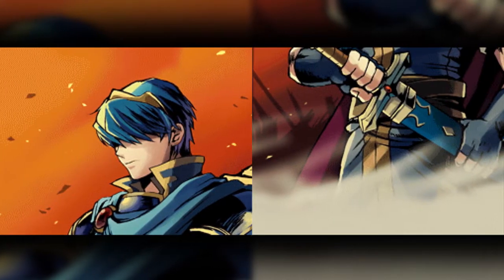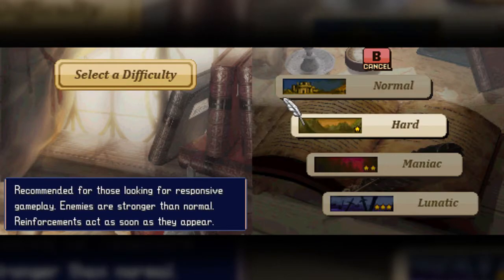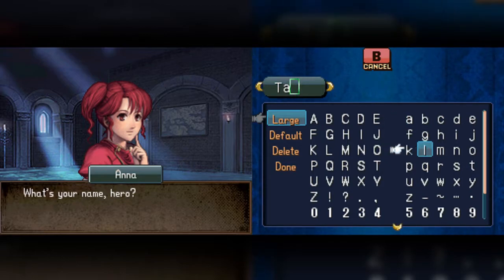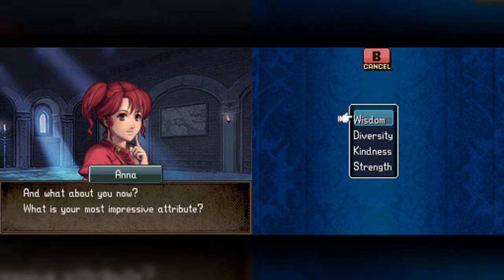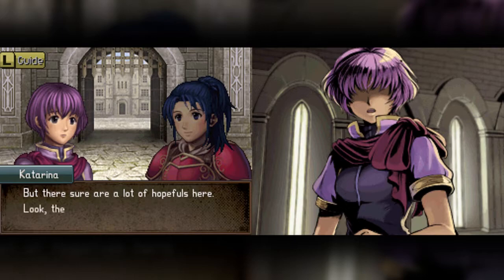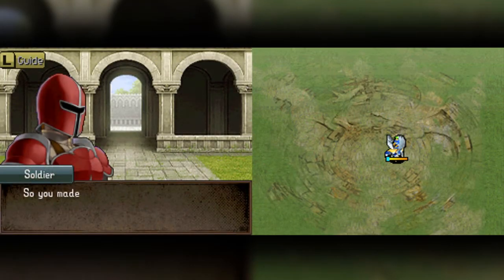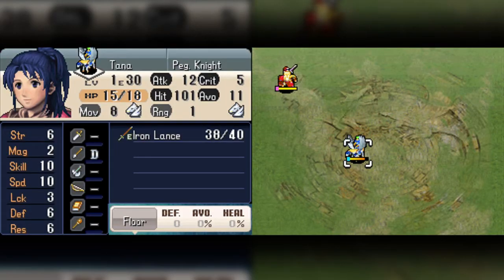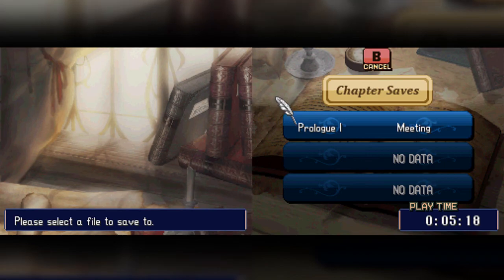Fire Emblem: New Mystery, Part 1 - Netflix n' Chill Can Wait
Time to save the world again.